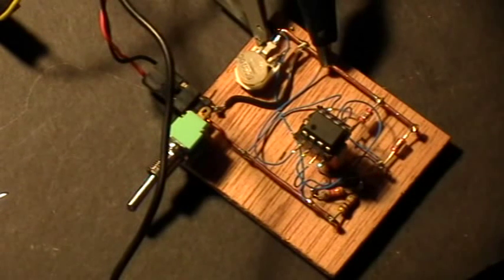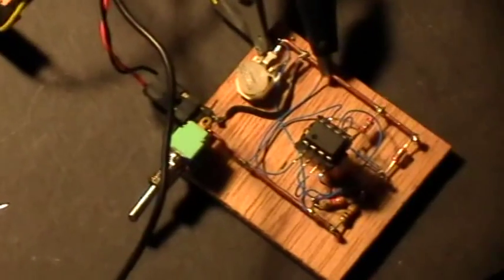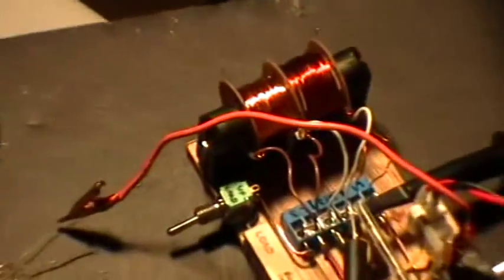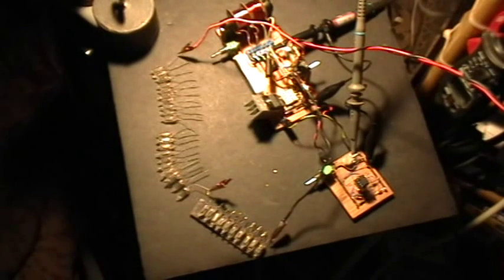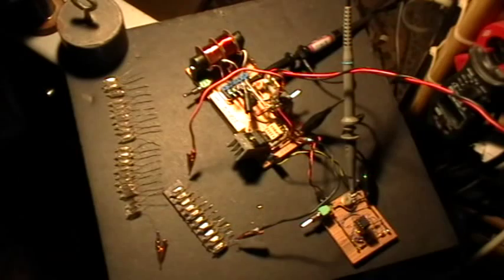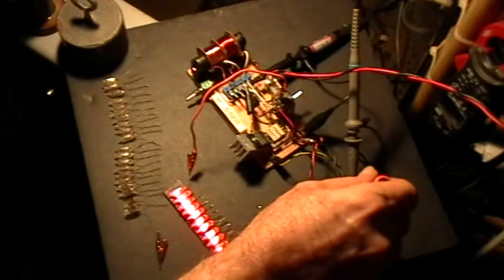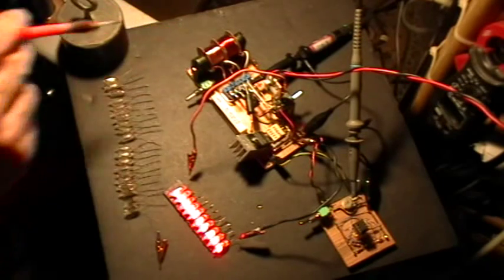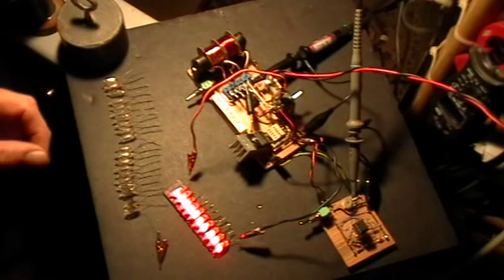Misc. Circuits: TKs EMJ-Meyer Build Demo 2 -- HV Adverse Event!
I put together a 555 timer circuit to drive the EMJunkie main board with Parnter Coil set at about 1.7 kHz to eliminate the need for the FG.

I'm now using a bipolar Horizontal Deflection Transistor, NPN, 2sd2539, in place of the  mosfet I used in the previous video.

The circuit lit up 30 neons in series... for a few seconds. (Of course I was running it without problems before the video!) Now I think that the coils are shorting internally from the HV, and I'll probably have to rewind them.

Schematics at the end of the video. Many thanks to the poster at OUR who suggested the circuit and computed the timing component values !